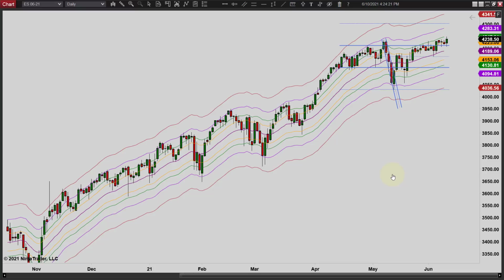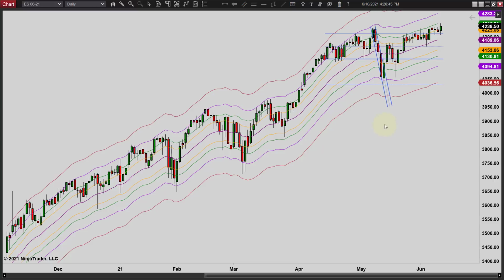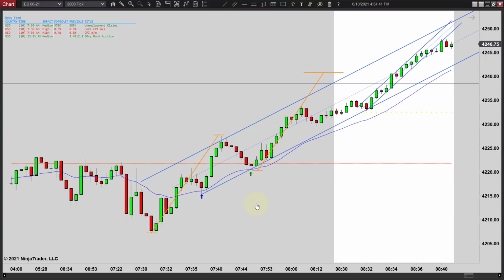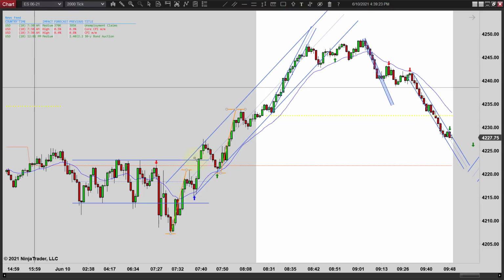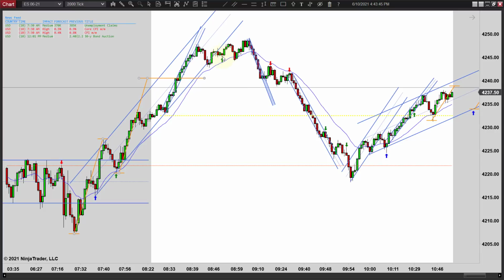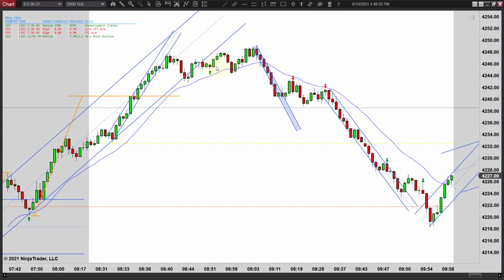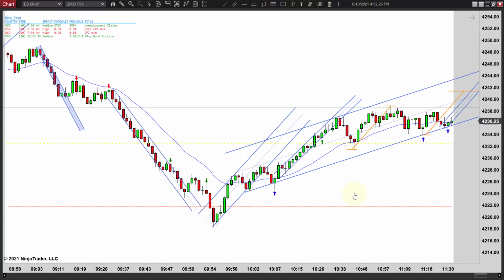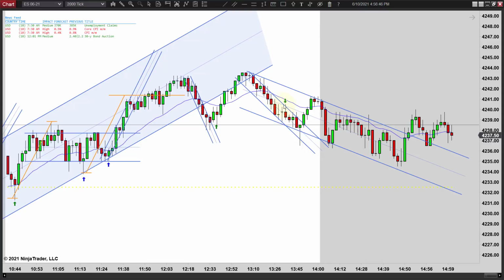Price Action Trading - Up_ Down_Up_ Day - Episode 061021